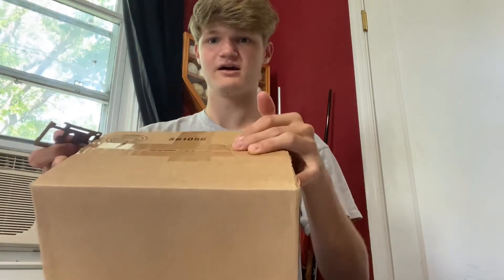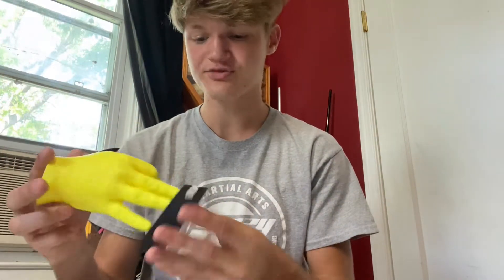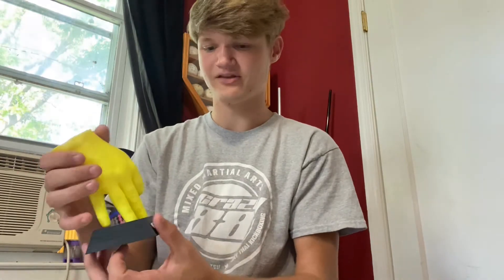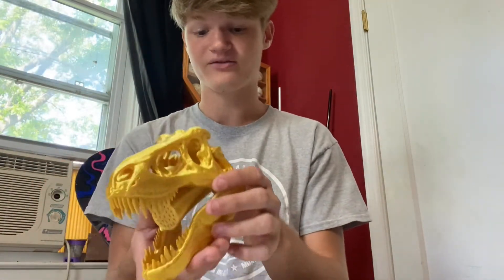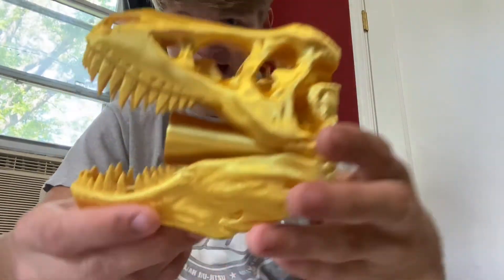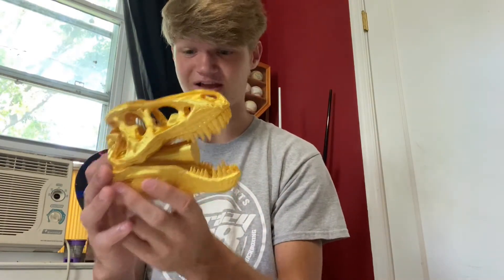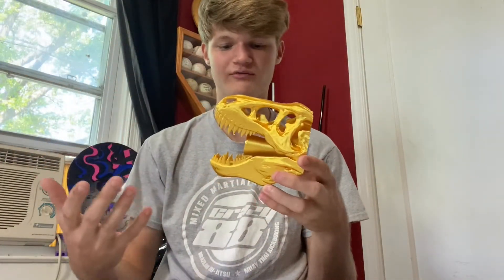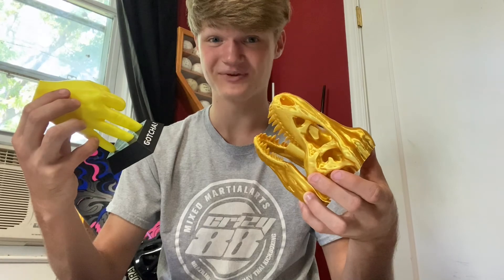Unboxing awesome gifts from shopsplat.com - coolest gifts - super fun gifts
These are two new gifts we have a t shop splat! They are super fun and cool and are sure to put a smile on your face! chek them out below!